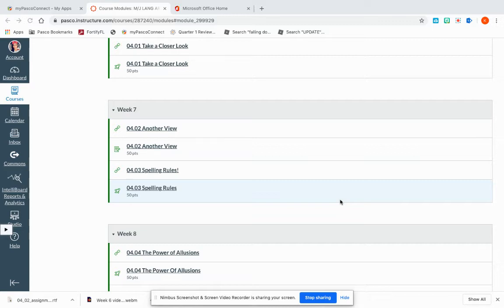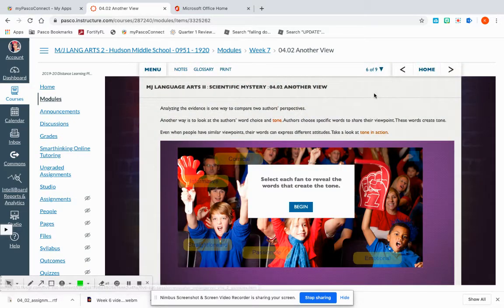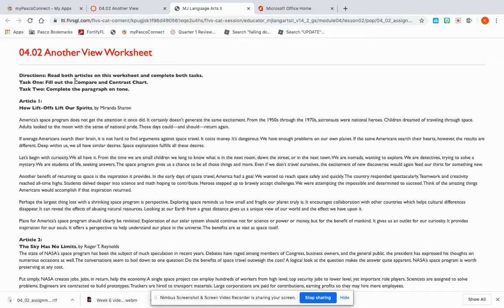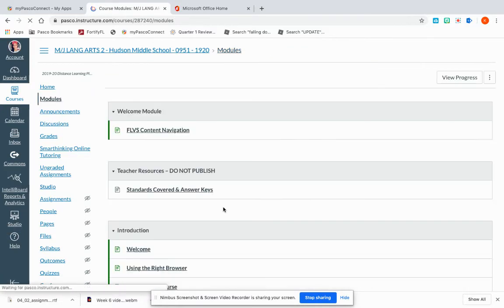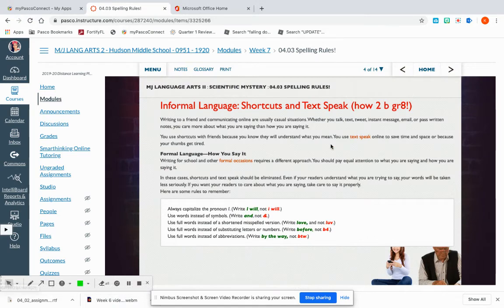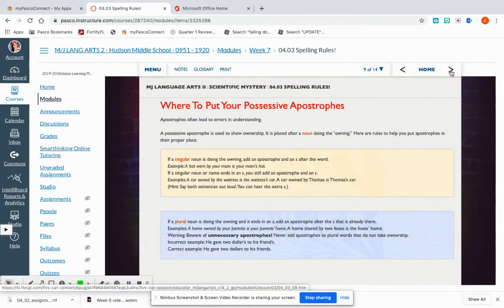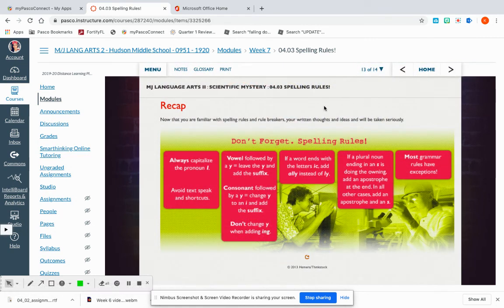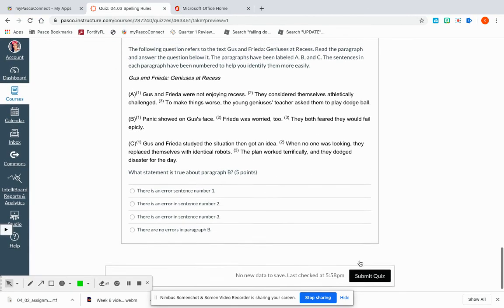Week 7: Modules- 4.02 & 4.03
This is a walkthrough video for the 7th grade ELA students of Pasco County Schools of distance learning.